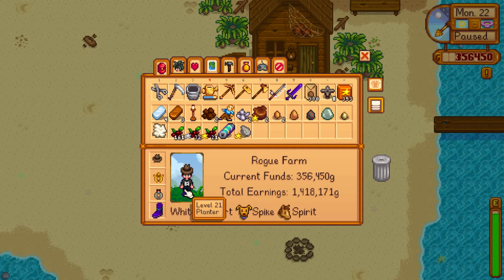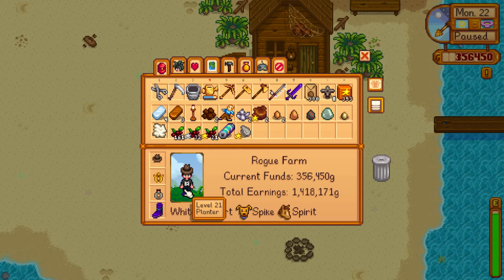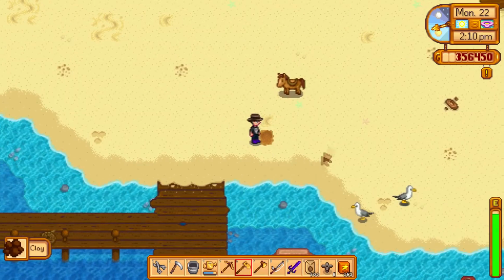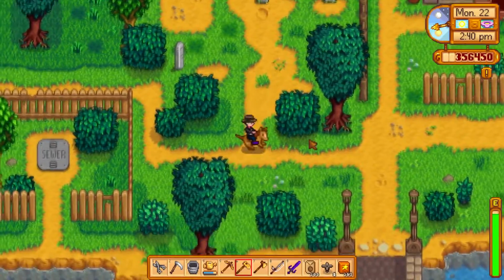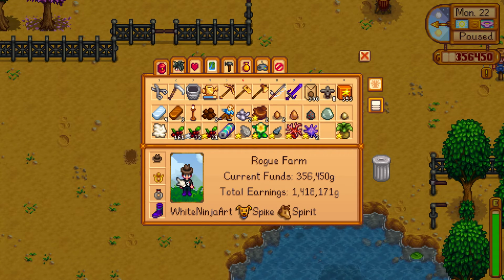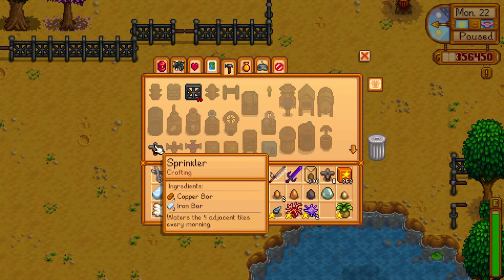Stardew Valley - Beginners Starting Guide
Some ideas on whats good to start with when making a new farm on stardew valley